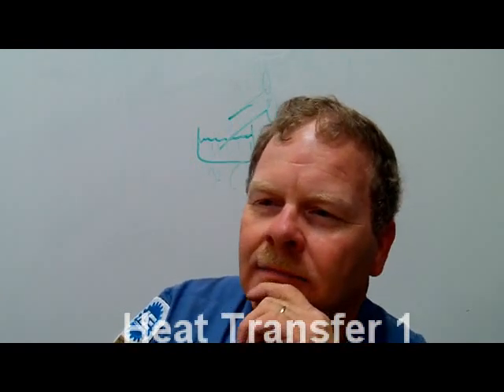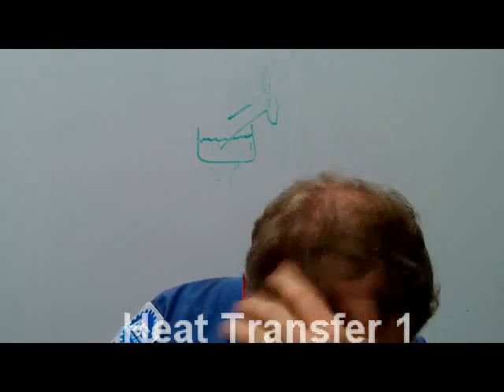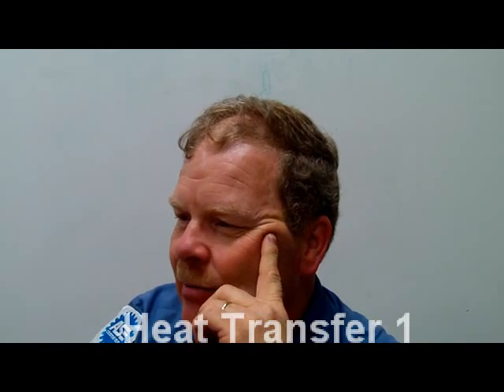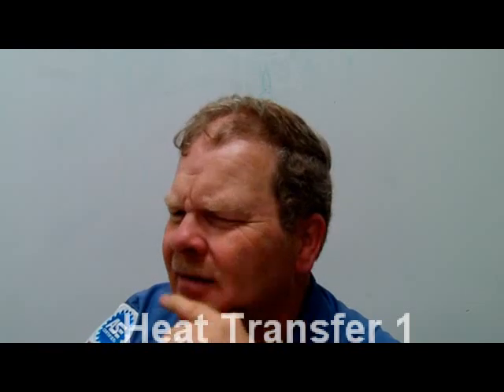Heat Transfer 1.flv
Early discussion of heat transfer, temperature and Thermodynamics in HVAC class.